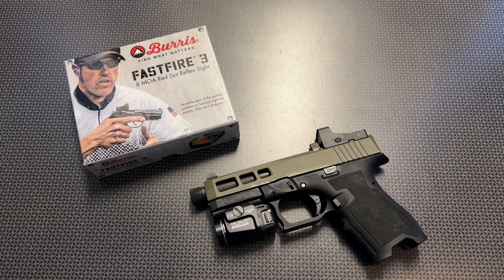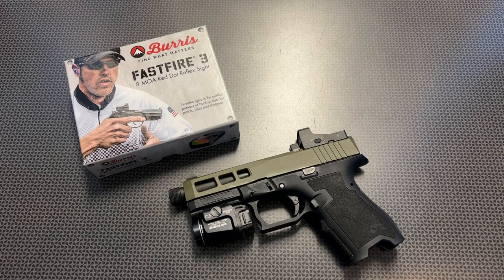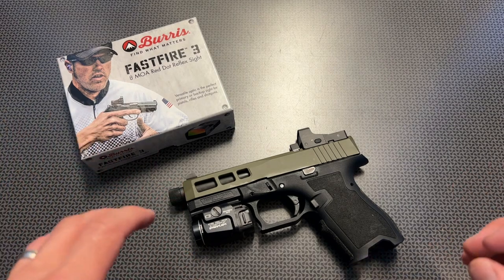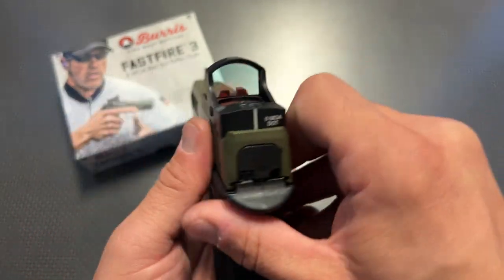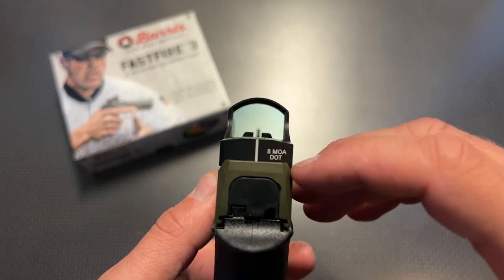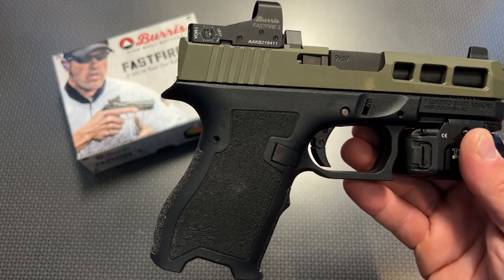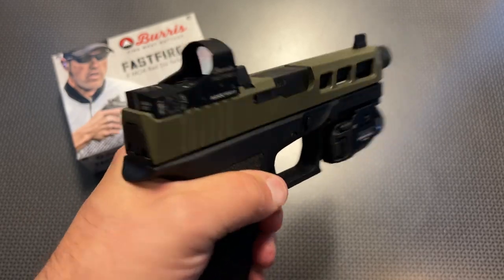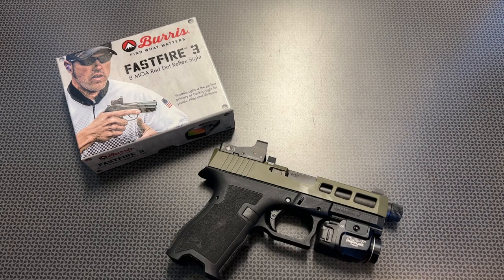Burris Fast Fire 3 (Great For The PSA Dagger)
Fits The Doctor Cut On The PSA Dagger

Burris FastFire III Reflex Red Dot Sight